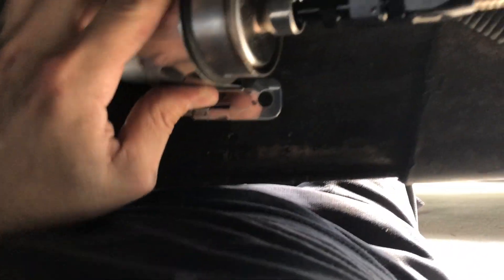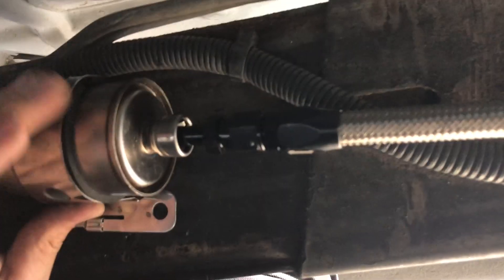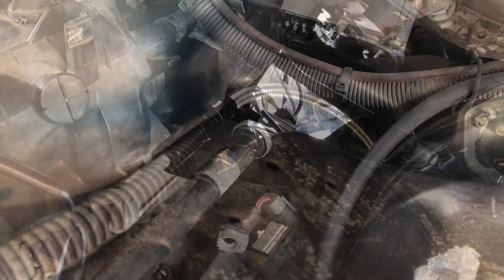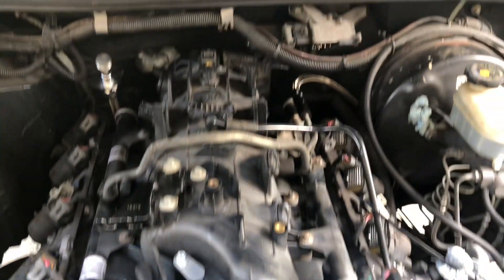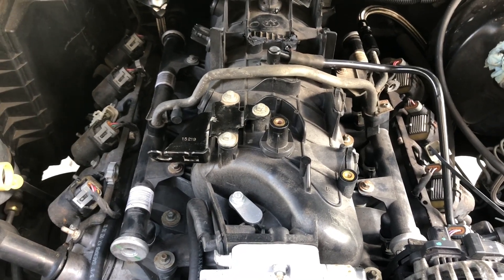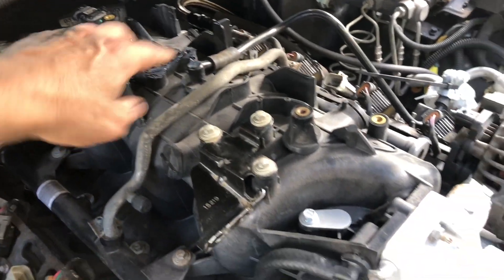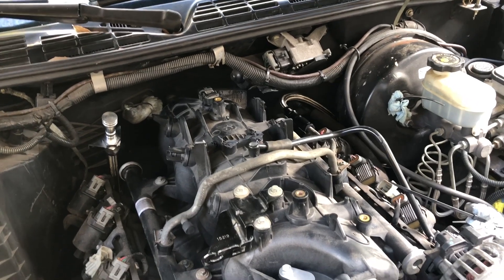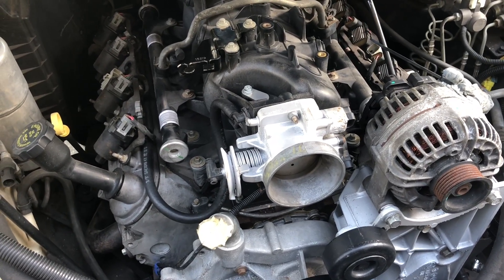LS S10 V8 Swap Part 11: Fuel Line Setup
How I re-plumbed the fuel system to feed a 5.3 vortec motor that is going into my S10.

I used steel braided lines, and -6 AN fittings all around from Summit Racing.